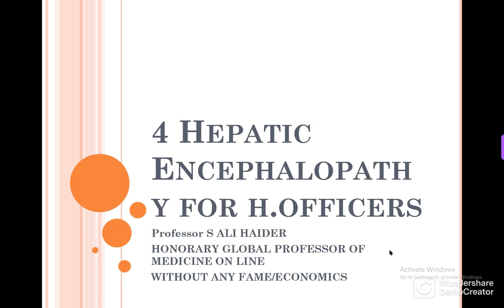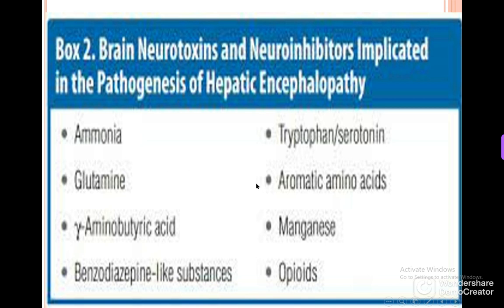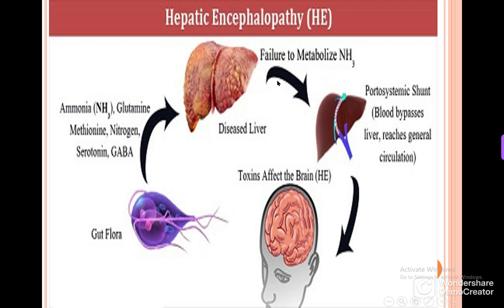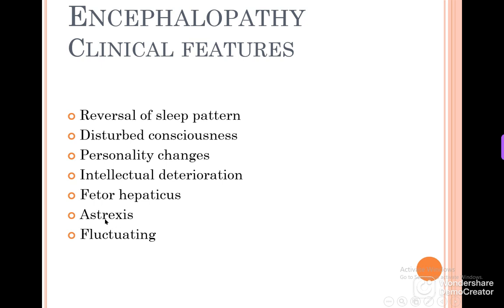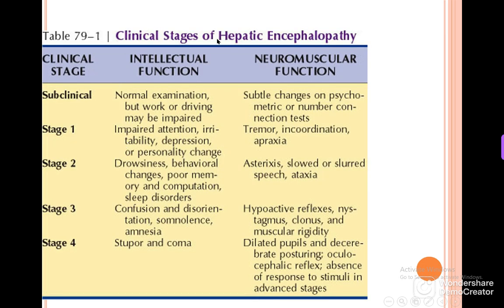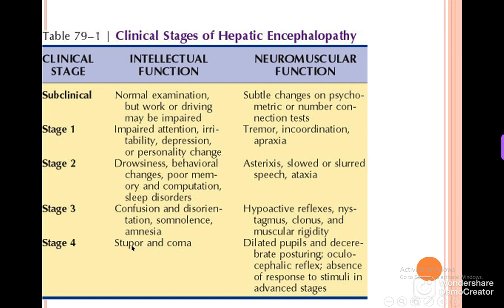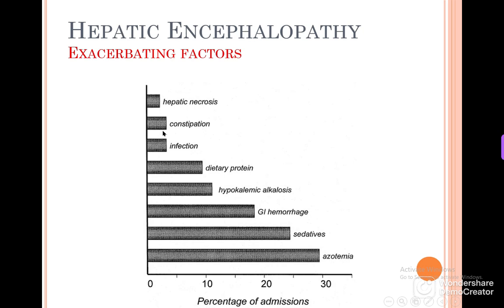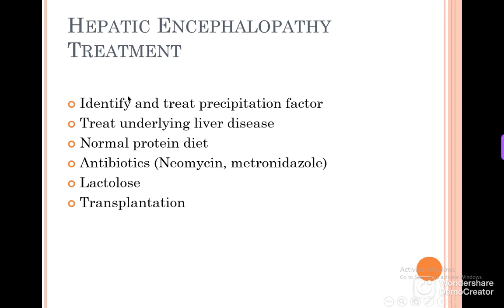FOR H OFFICERS HEPATIC ENCEPHALOPATHY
DISCUSSION ON HEP ENCEPHALOPATHY AND MANAGEMENT